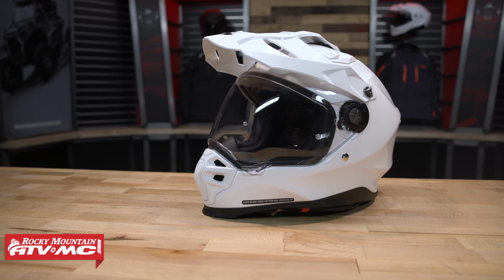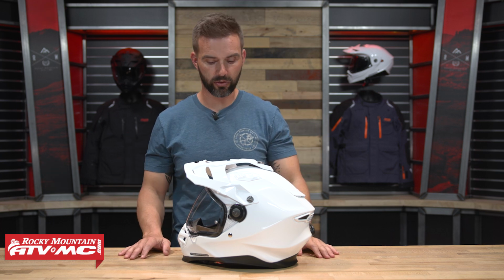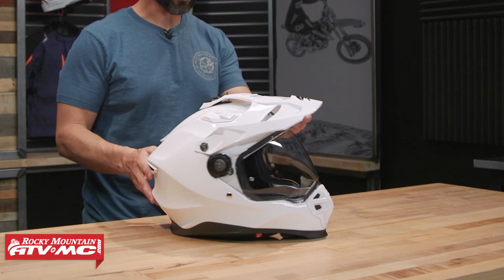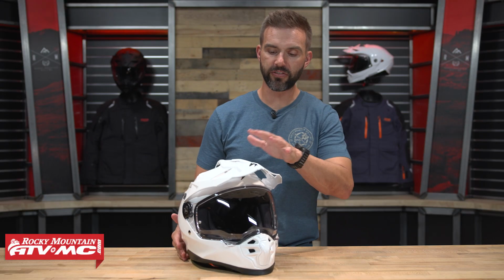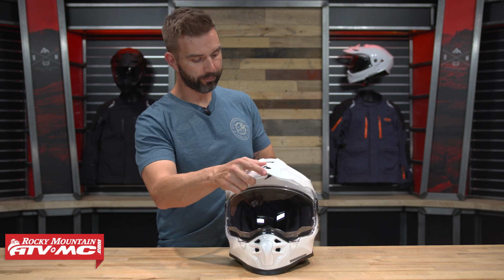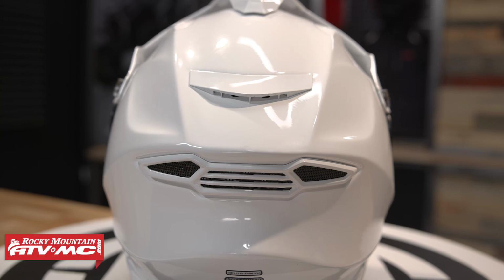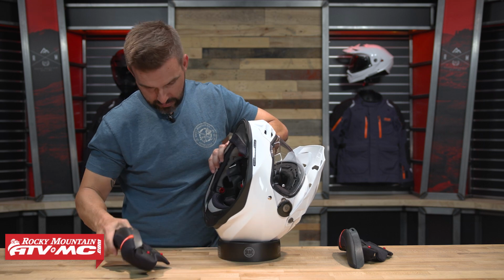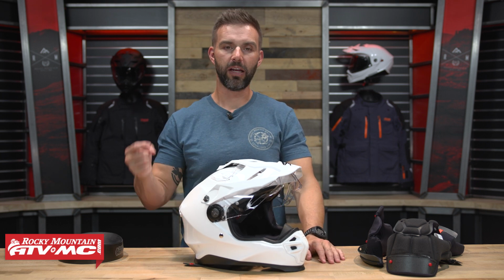Scorpion EXO-XT9000 Carbon ADV Helmet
Conquer any road. Dominate any terrain. Introducing the Scorpion EXO-XT9000 Carbon helmet, the ultimate adventure helmet for serious riders. Crafted from lightweight and incredibly strong 3K Carbon fiber, this helmet boasts an aerodynamic Peak Visor for high-speed stability and a tool-less system for quick and easy goggle swaps. The exclusive Airfit® liner inflation system ensures a personalized fit, minimizing wind noise and maximizing comfort on every ride. Whether you're cruising the highway or tackling rugged trails, the EXO-XT9000 Carbon delivers the protection, performance, and comfort you need to explore with confidence.